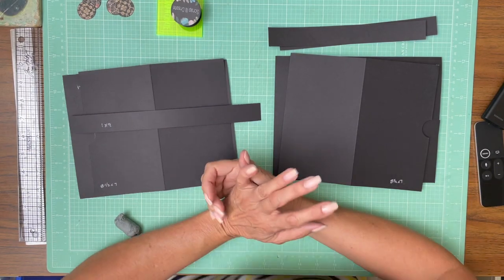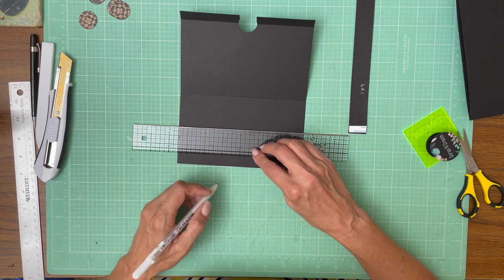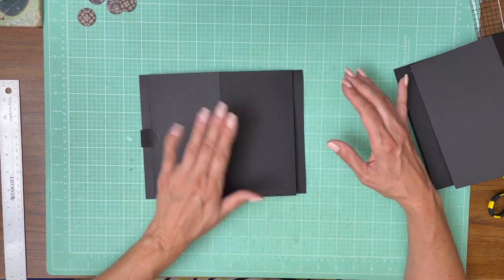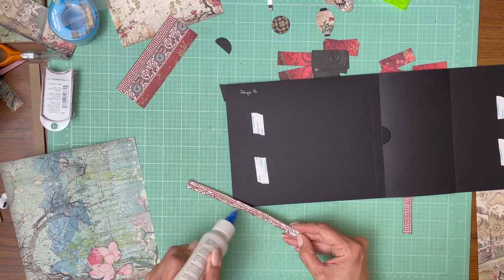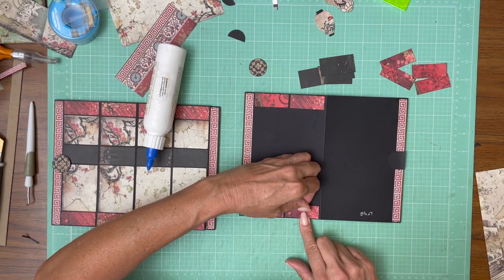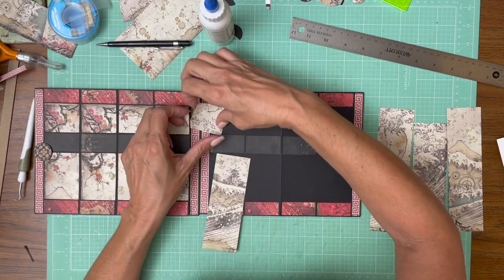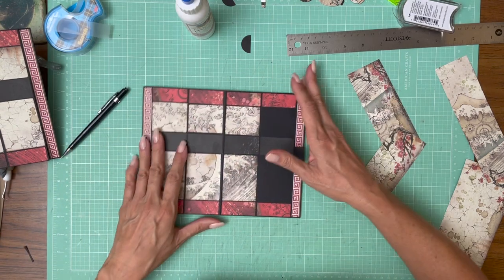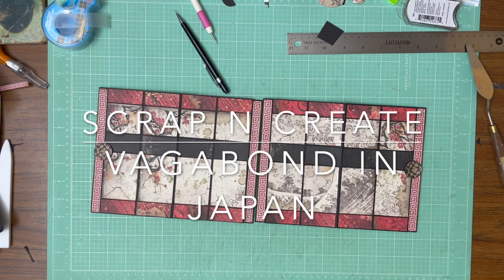Sir Vagabond in Japan Page 4 & 5, Build 7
Sir Vagabond in Japan

Material List
Vagabond in Japan
(2)  12 x 12 Paper Pads

Red Texture 2 Sheet Pack (used on pagoda box)

(3) Red Texture Rice Paper (used on pagoda box and spine on album)

Material Staples used in most projects

Pocket 7 ½ x 8, score ½ inch on three sides

Belly band 3 ½ x 8, score ½ & 7 ½ on 8 inch side

Bi Fold 8 ½ x 7, score ½ on 8 ½ inch side
Pull Tab 1 x 9, score ½ on 9 inch side
Stiffener 1 x 8 ½

Box Base Chipboard
(2) Front Back 10 x 8
(2) sides 4 1/8 x 8
Bottom 4 x 10

Lid base 6 x 12
Lid closure 3 7/8 x 9 ¾
(2) slope panels 3 ½ x 12
(2) slope panels 3 ½ x 6

Inner box (substrate)
(2) front & back 2 ½ x 8 ¼
(2) sides 2 ½ x 2
Base 2 x 8 ¼

(A) Lid topper Base 9 1/8 x 2 7/8
(B) Lid Topper 2 ¾ x 9 total or 3 stacked
(D) Lid closure 8 1/8 x 1 ¾
(E) Lid handle (3) 2 x 1 stack
Top is a finial I had in stash